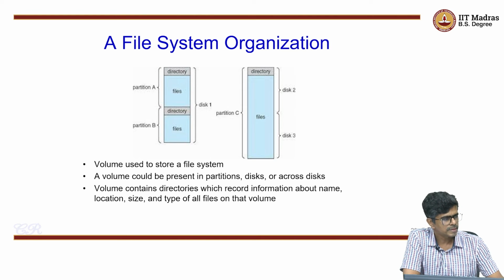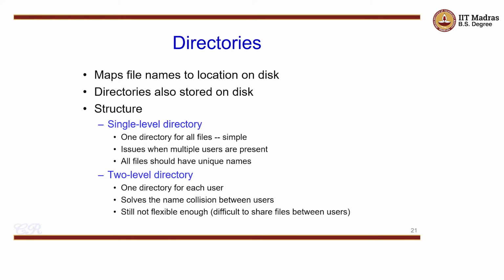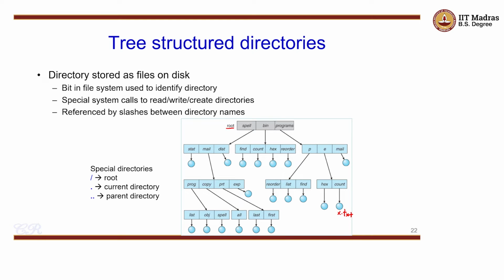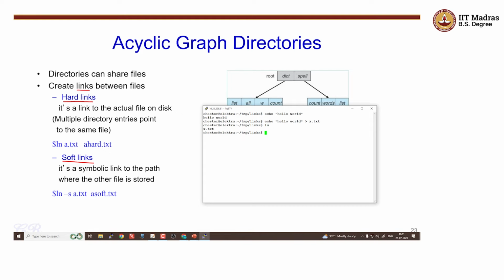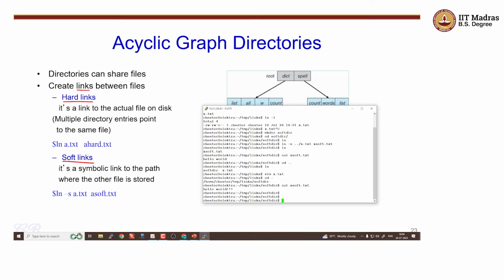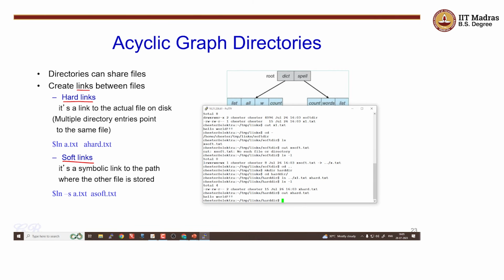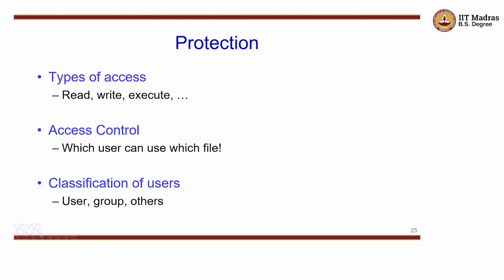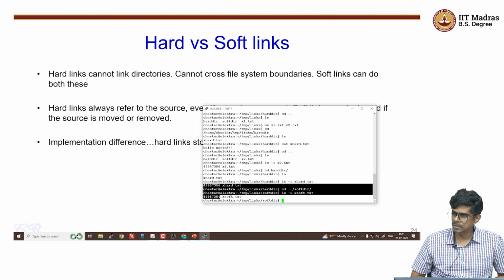W10_L5: File system organization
Video Overview
 This lecture explains the organization of a file system using volumes directories and links. It demonstrates how hard links and soft links are created and used in a file system. The lecture also compares hard links and soft links and explains their differences in terms of structure behavior and usage.